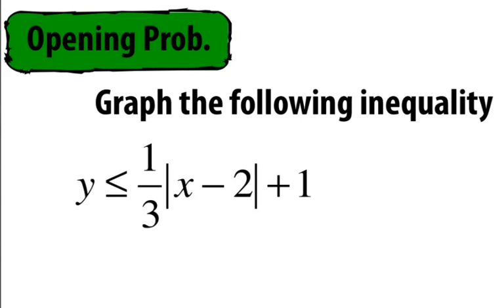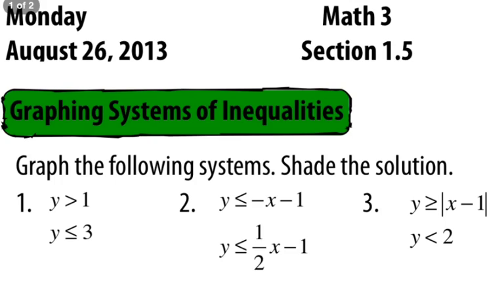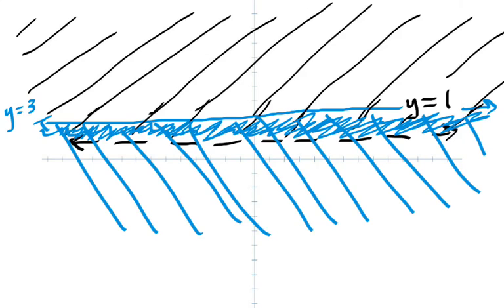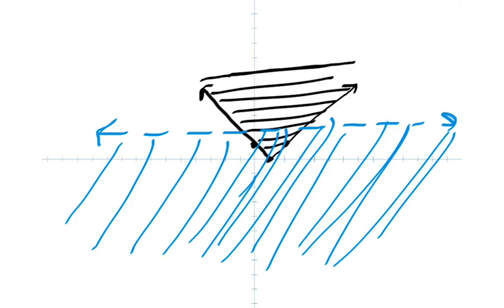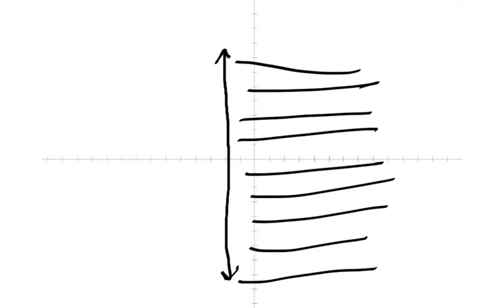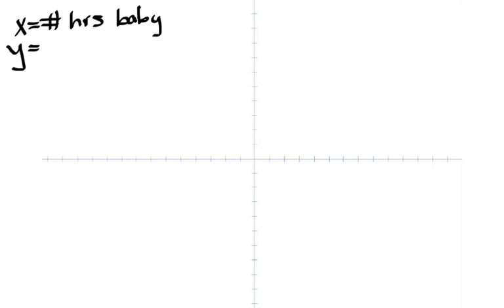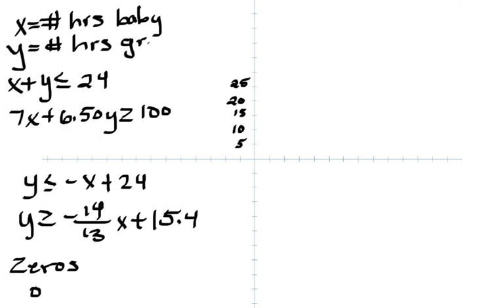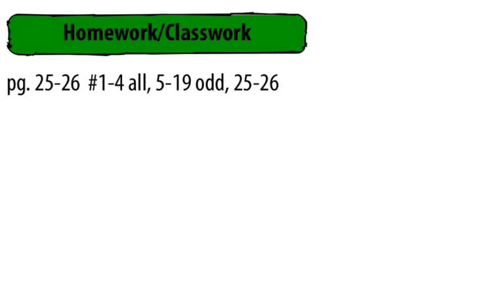Math 3 8-26-2013